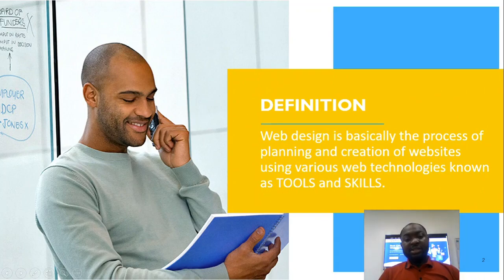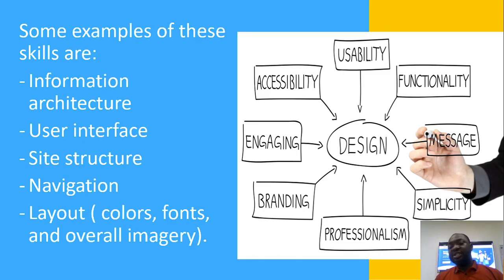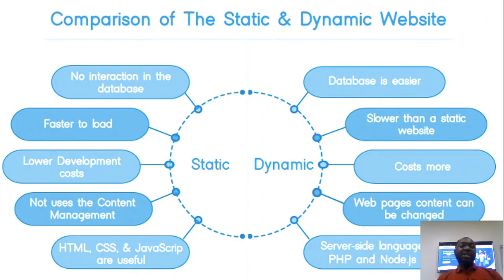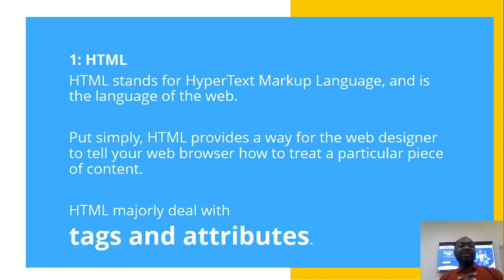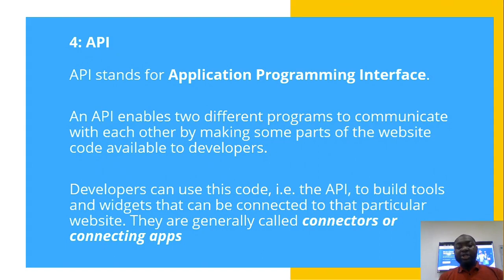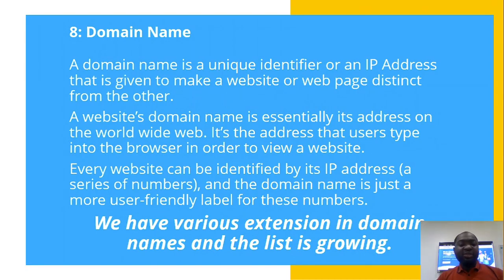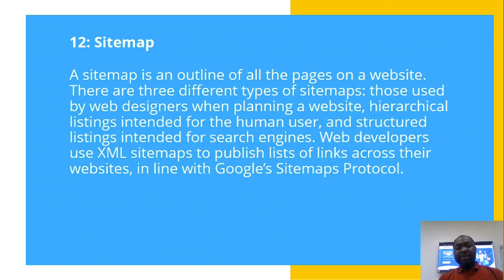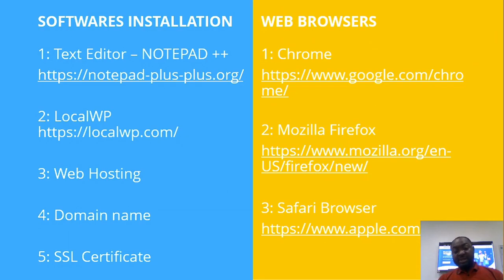Introduction to Website Design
Web design is basically the process of planning and creation of websites using various web technologies known as TOOLS and SKILLS.